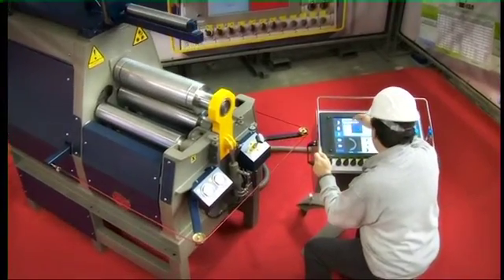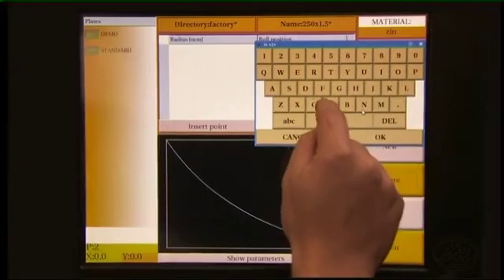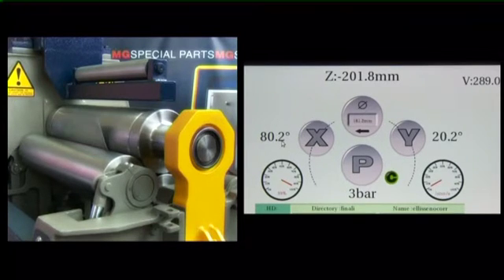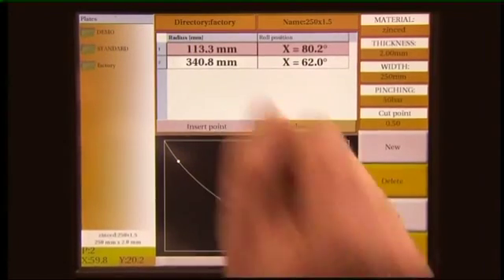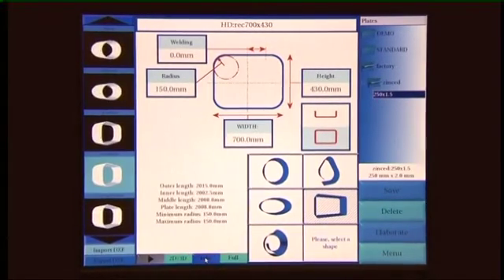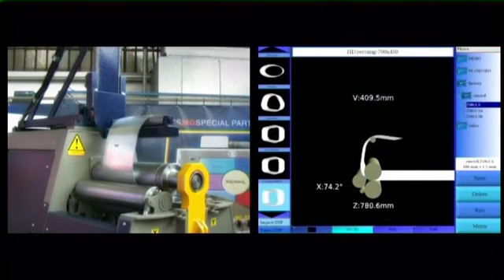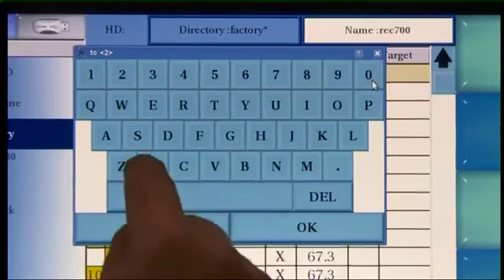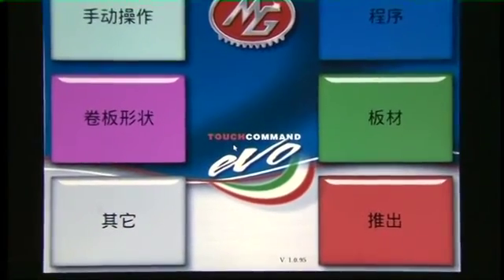Sterownik CNC Touch Command - Zwijarka, walcarka do blachy 4-walcowa MG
Prezentacja funkcji sterownika CNC Touch Command na zwijarce do blach 4-walcowej produkcji MG SRL